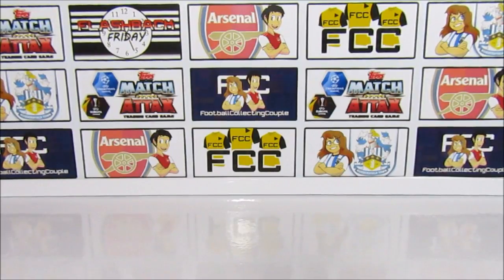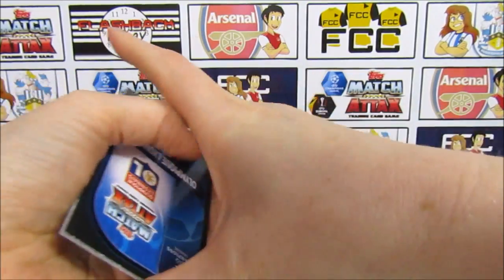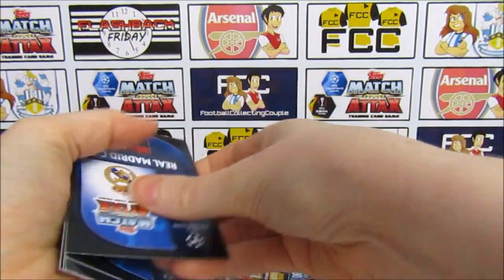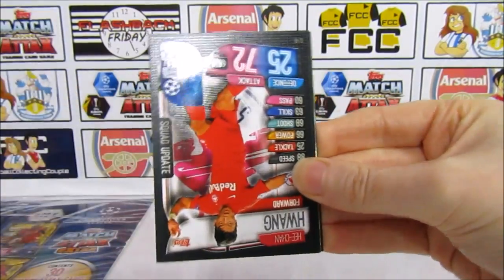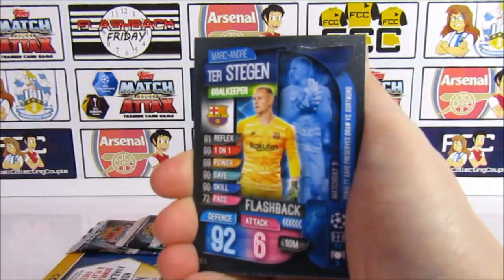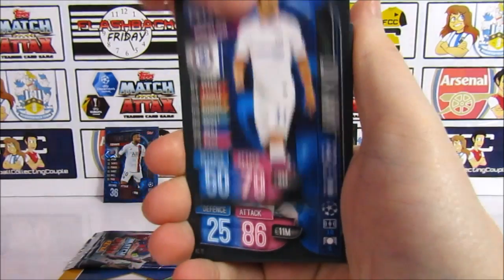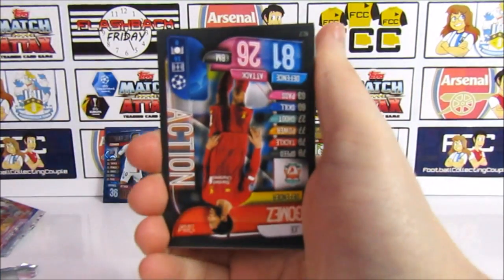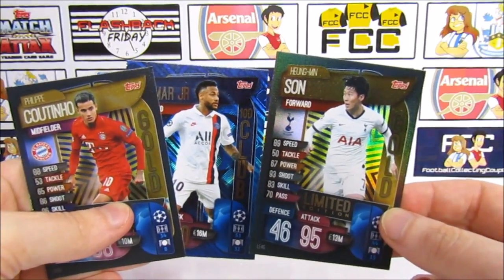Match Attax Extra 2019/20 International Double Multipack Opening | 2 Gold Limited Editions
We're opening 2 Topps Match Attax Extra 19/20 International champions league multipacks. In each of these multipacks we'll get 5 packs including a guaranteed gold limited edition as there are only gold limited editions in this collection.